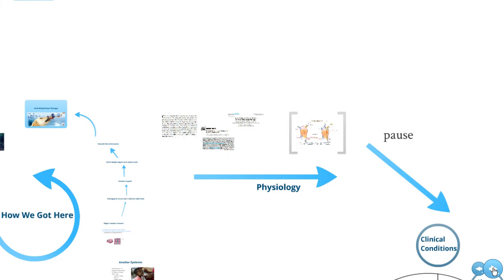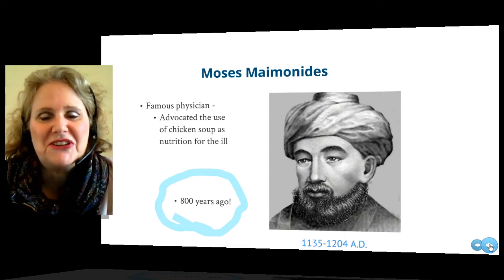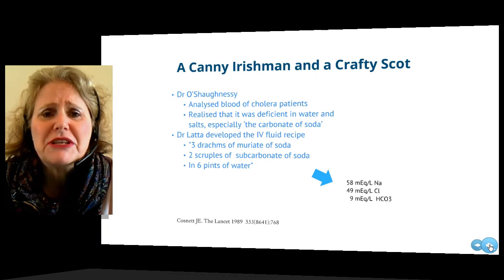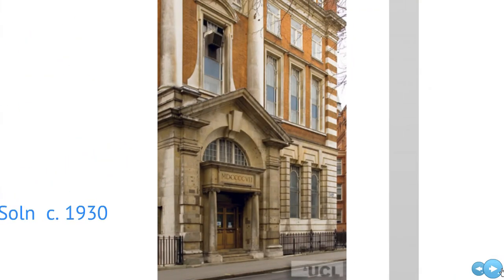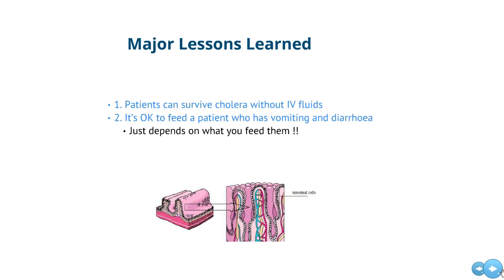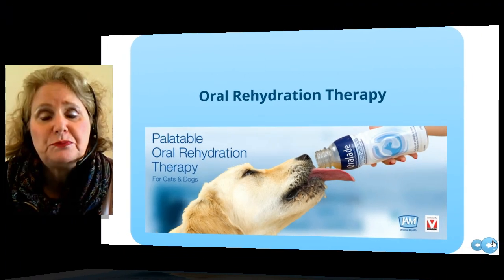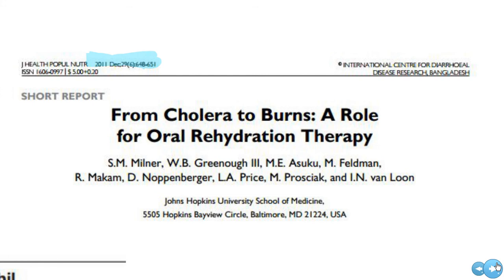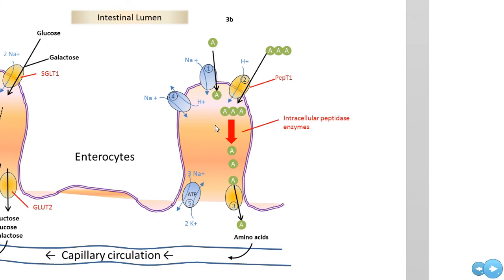An Introduction to Microenteral nutrition and Effective hydration (Part 1)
Oral Rehydration Therapy (ORT) For Cats & Dogs